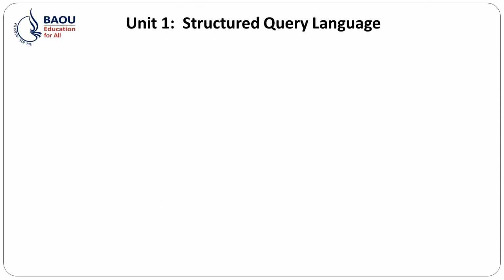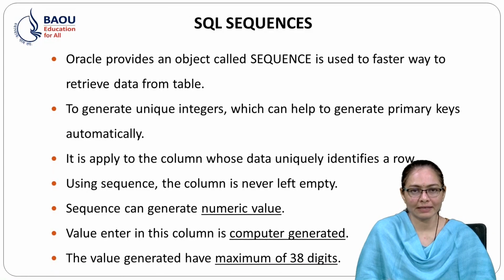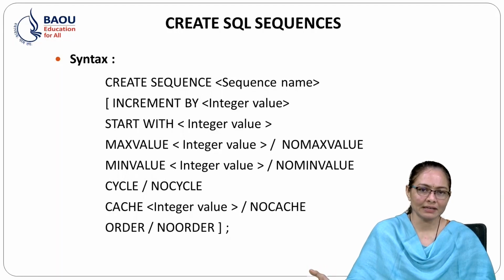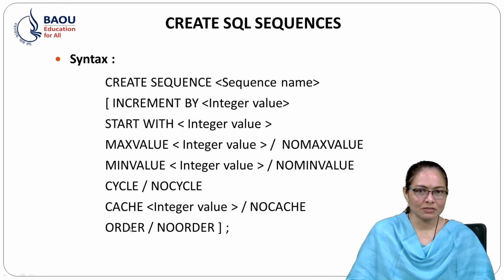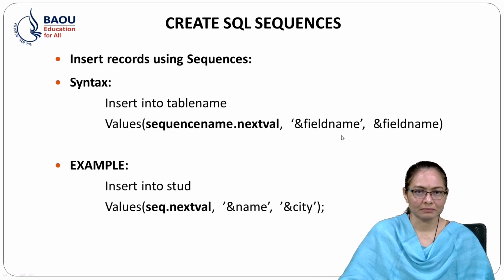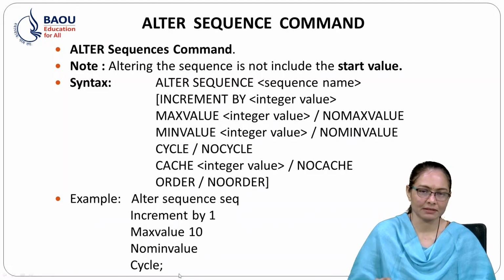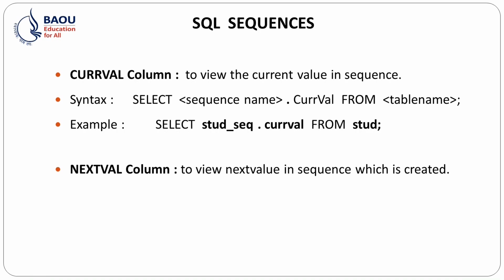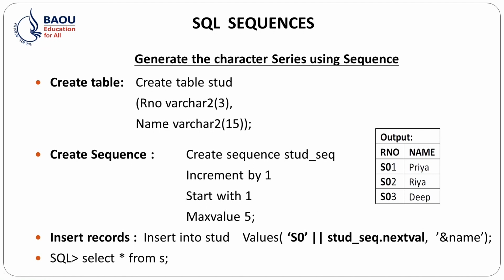MSCDS-102 RDBMS | Block-3 Unit-1 | SQL - Sequences| Part-11